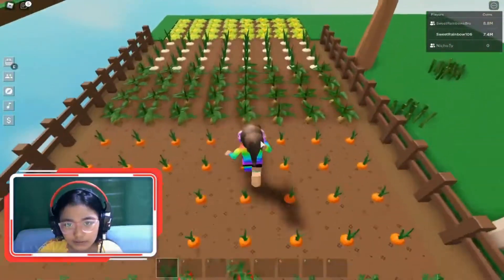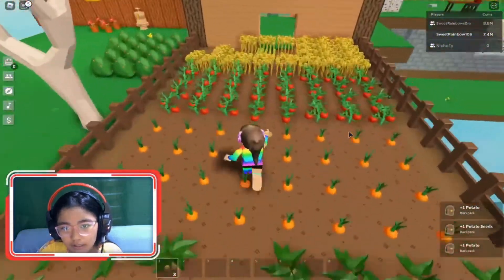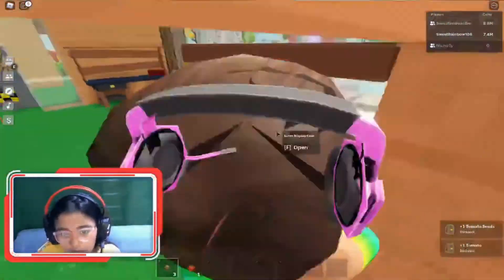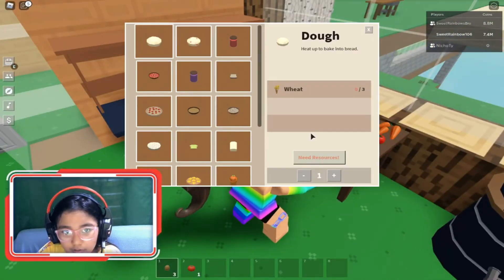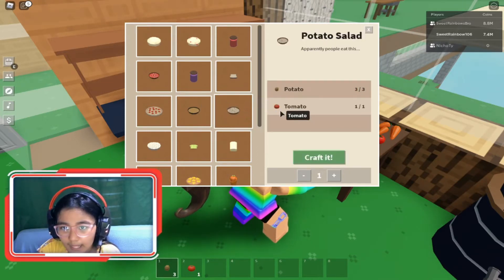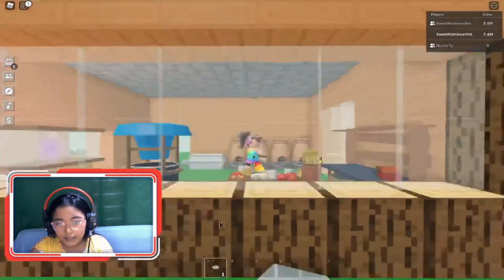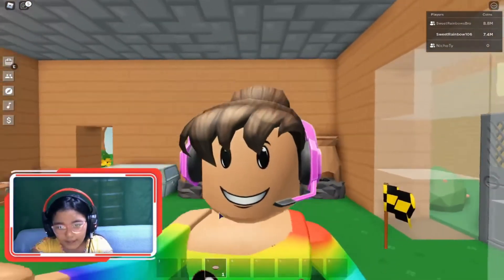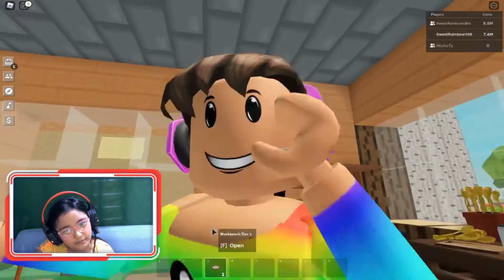How to Craft Potato Salad in Island Roblox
Welcome to Islands!

✨ Forage valuable items
🔥 And more!

📰 Update Log (September 6):
- Fireflies now appear during night time
- Rare chance for a rainbow firefly night event
- Net tool to catch bees and fireflies
- Display Case block to show off the insects you've caught (small and large variant)
- Worker blocks (campfire, furnace, etc) now have progress bars
- Added a quick collect shortcut to worker blocks
- Industrial Smelter and Sawmill effects overhaul
- Redesigned the chest model and added animations
- Added new light source blocks to the Lighting Station Gamepass (along with some new free on

🛑 To reset your island, type /reset in chat.